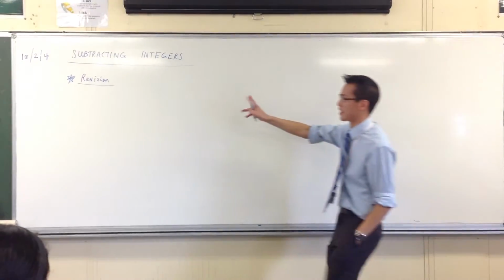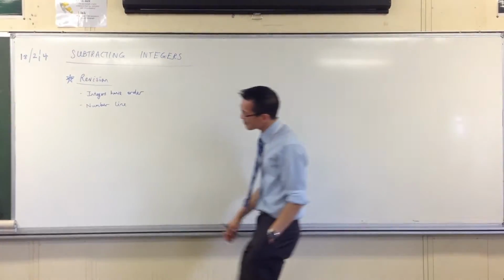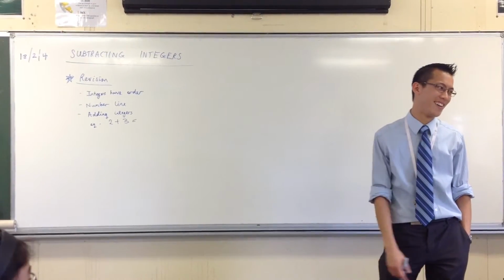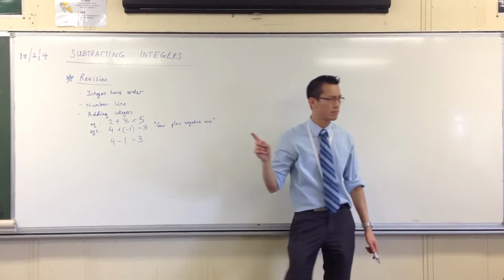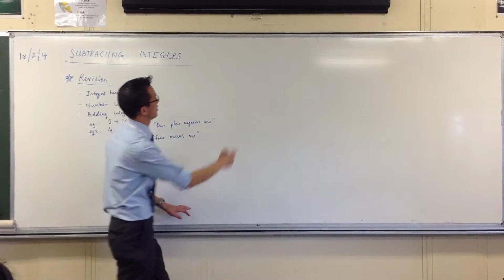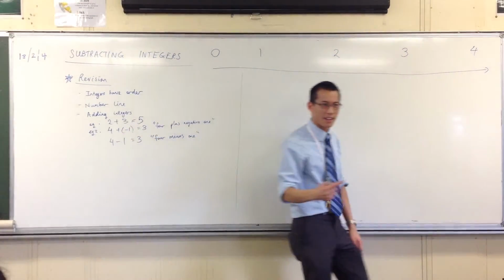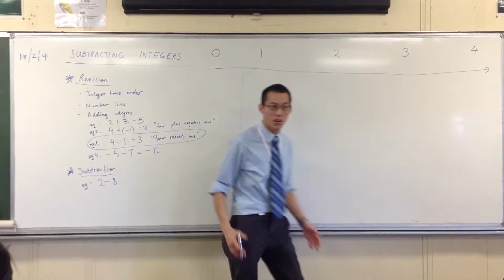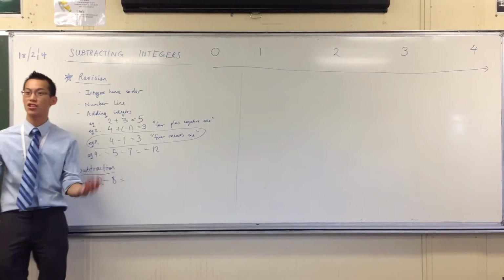Introduction to Subtracting Integers